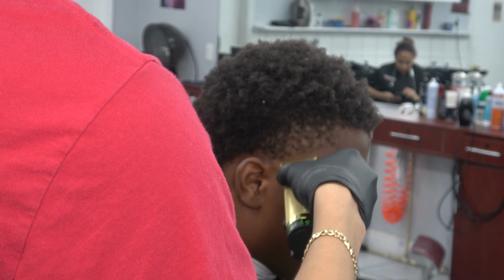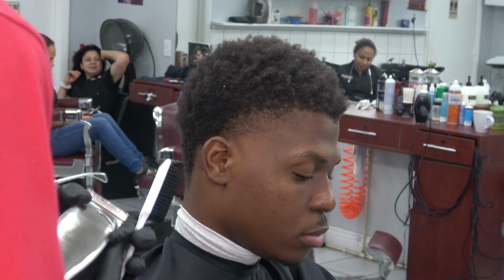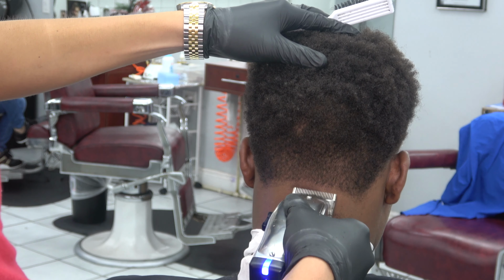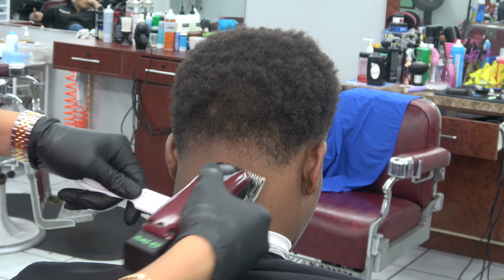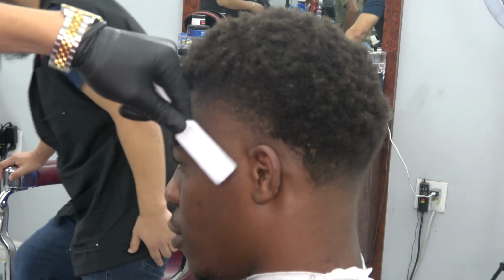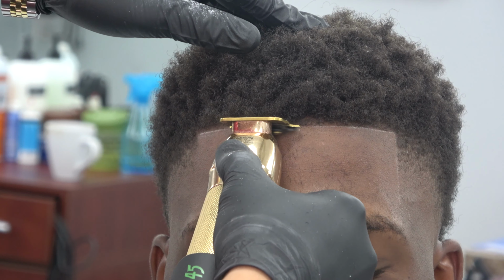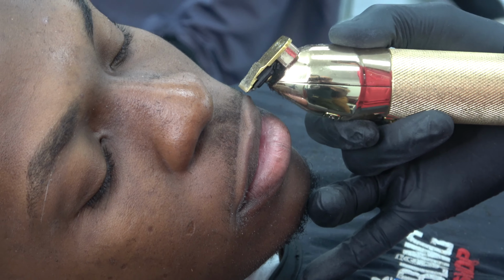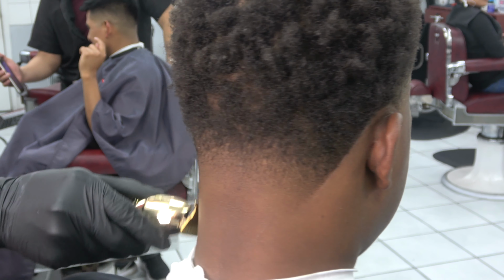Haircut tutorial: temp fade